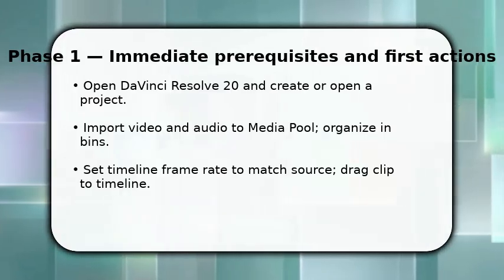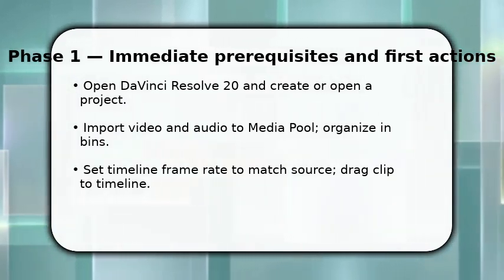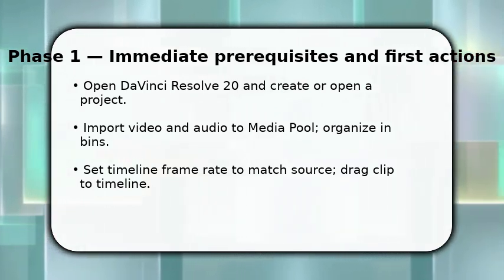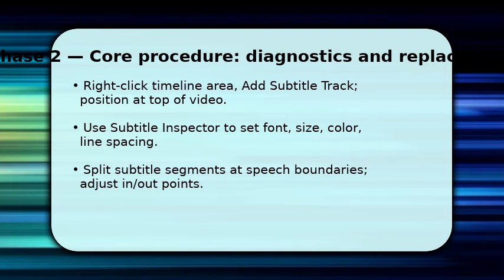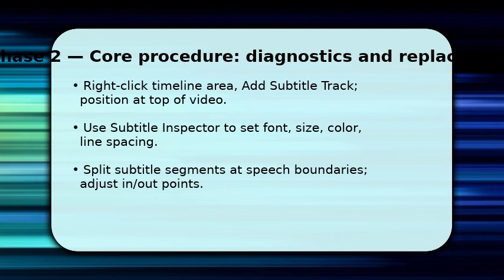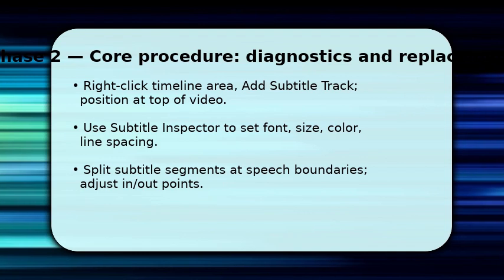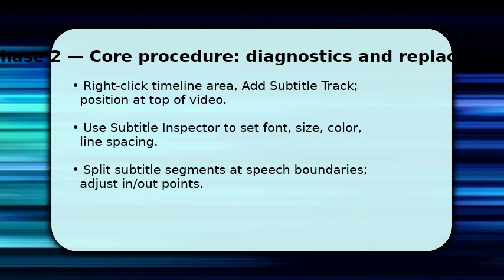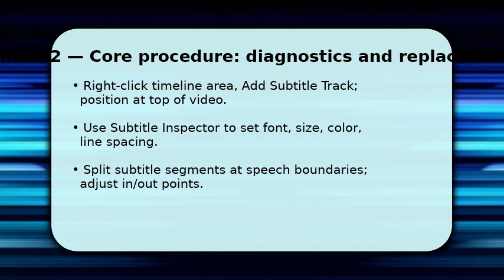How to Add Subtitles Davinci Resolve 20 - Step by Step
How to Add Subtitles Davinci Resolve 20 - Step by Step | 🔒 Surfshark VPN Deal — Stay private and secure. $1.99/mo + 3 Months Free ▸

Learn the step-by extricate process of adding subtitles to your videos using Davinci Resolve 20. This guide provides a clear, easy-to-follow tutorial for both beginners and seasoned editors looking to enhance their video's accessibility with professional subtitle creation.

Davinci Resolve, Add Subtitles, Step by Step Guide, Video Editing Tutorial, Subtitle Creation in Davinci Resolve 20, Enhance Video Accessibility, Edit Your Videos with Subtitles, Professional Subtitling Techniques, Davinci Resolve Features for Captions, Caption Mastery on NLE Software